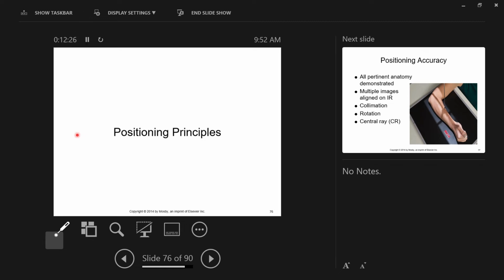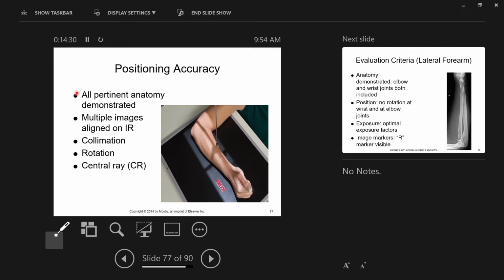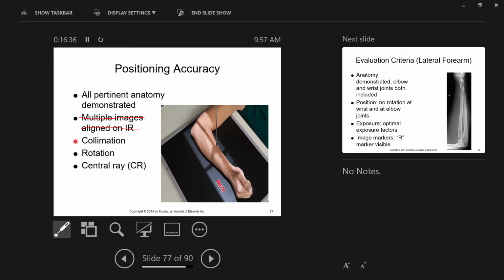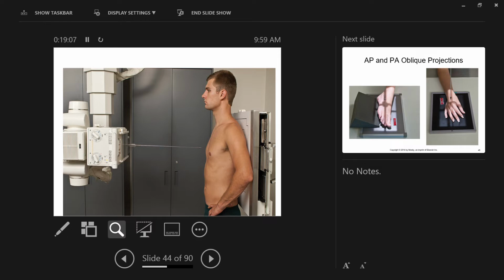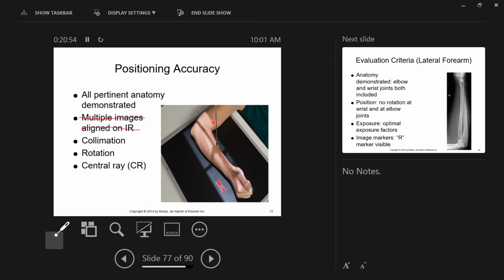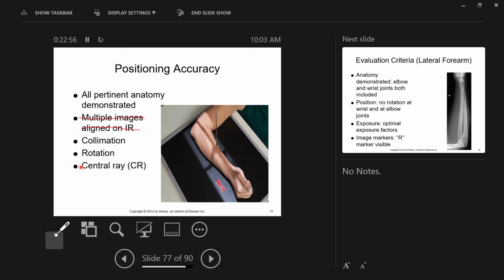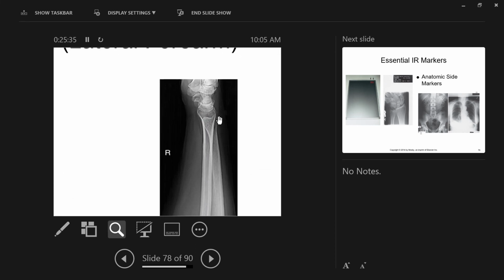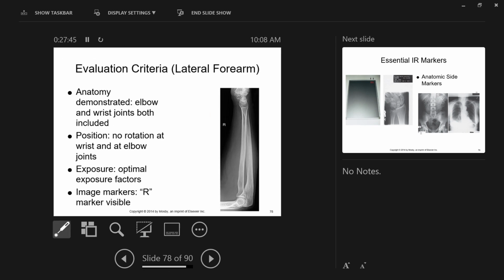positioning principles part three